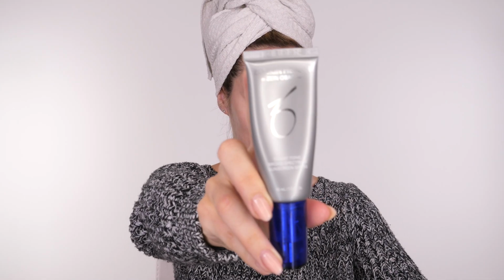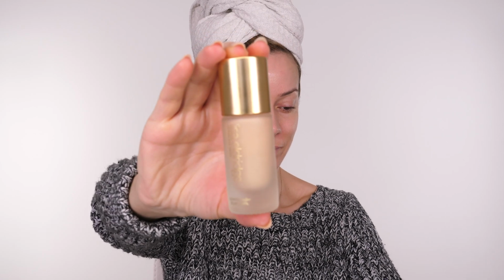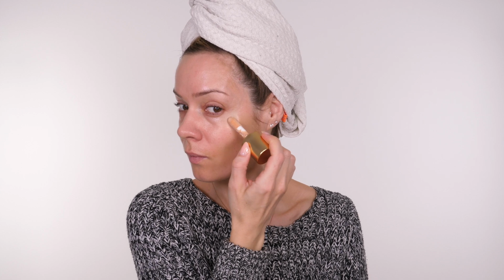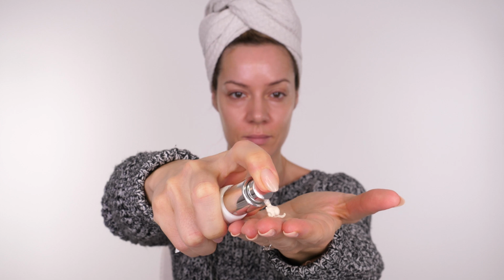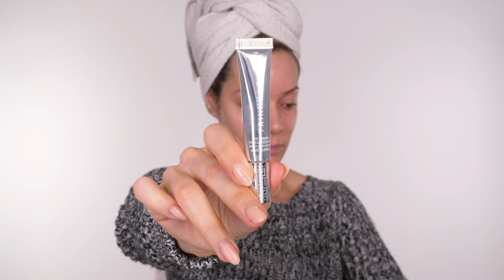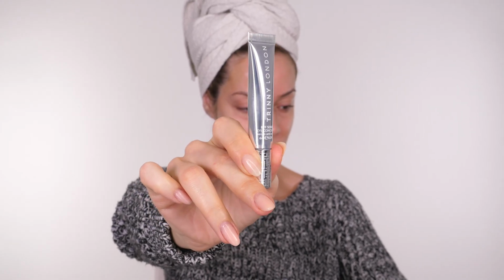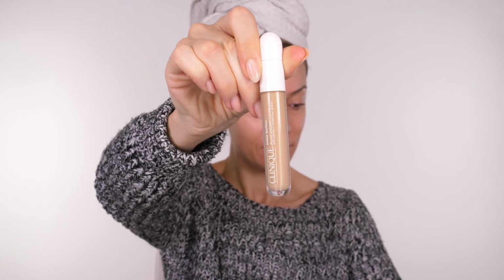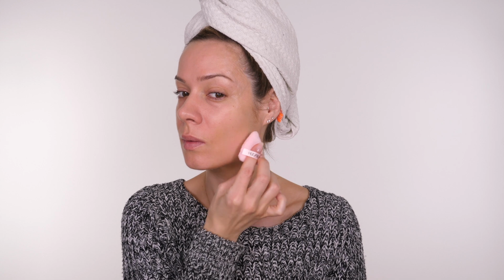5-Minute Routine for Flawless Skin WITHOUT Foundation!! | Shonagh Scott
Whether you’re busy or don’t like wearing foundation, this routine will help you look flawless without it. You can achieve a healthy-looking, smooth, radiant complexion in just a few minutes without overcomplicated products. Here are some of my FAVOURITE go-to products to achieve a no-makeup makeup look, I have linked them below for you. This routine is great for everyday makeup whether you are venturing to the gym or grocery shopping, you can feel confident in your complexion. This is the perfect makeup base for beginners as it's very lightweight and natural.

I will show you how to create different makeup looks using various media and techniques, from creative Halloween makeup looks to flawless makeup for all occasions.

Products used:
ZO Health Skin Smart Tone SPF 50 (available from dermatologists)